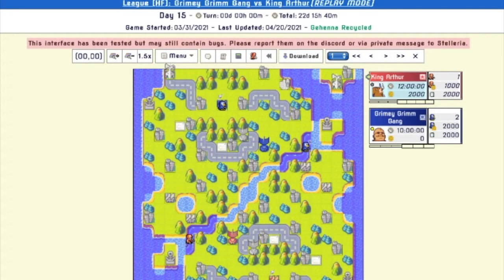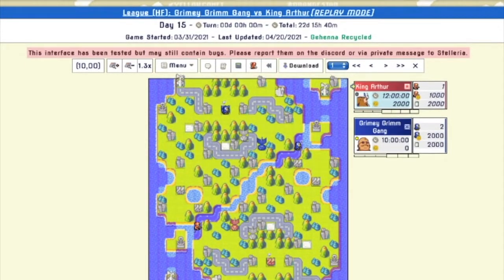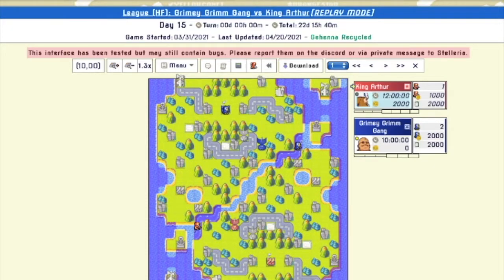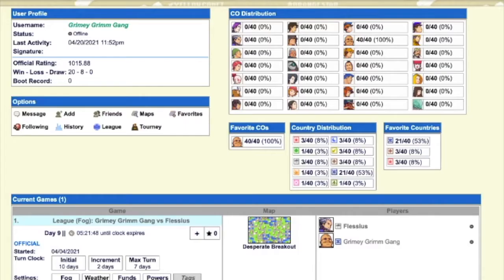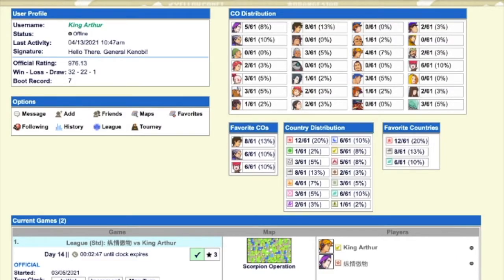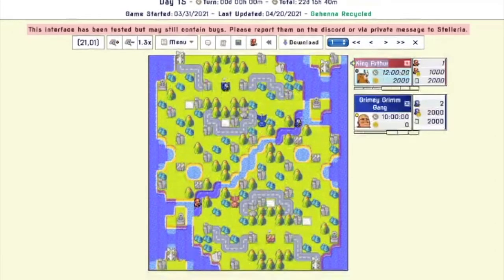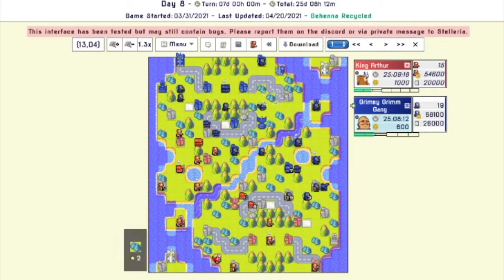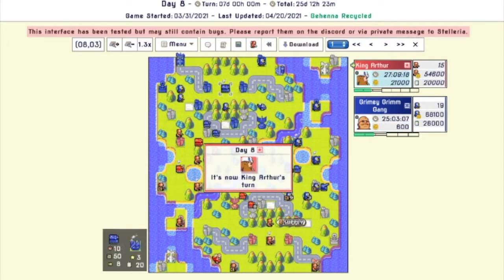AWBW League Review Season 2: 1000s Match